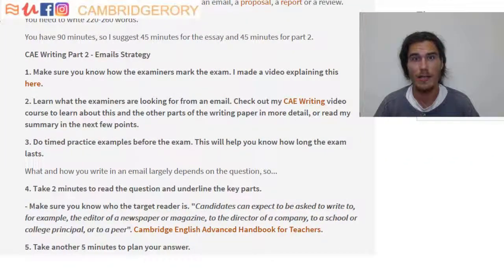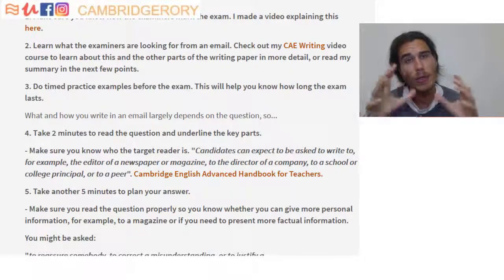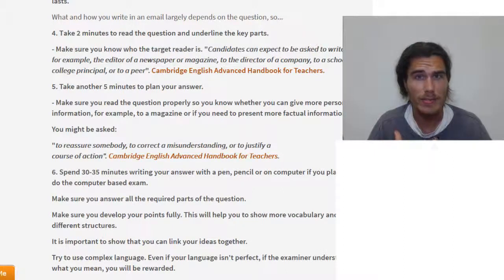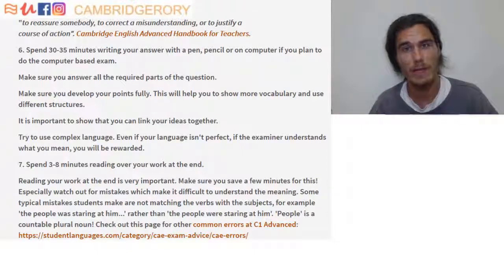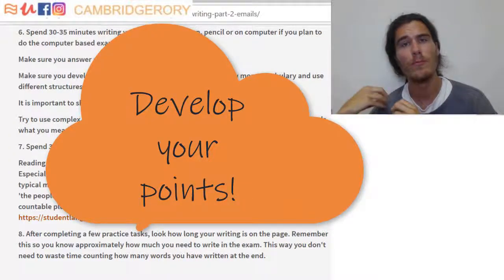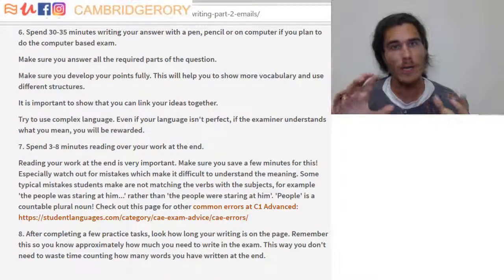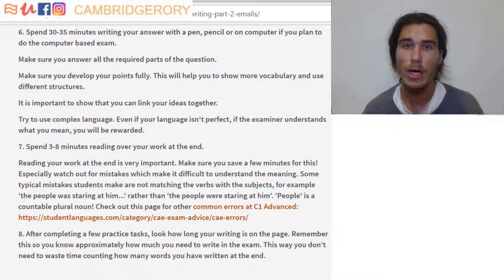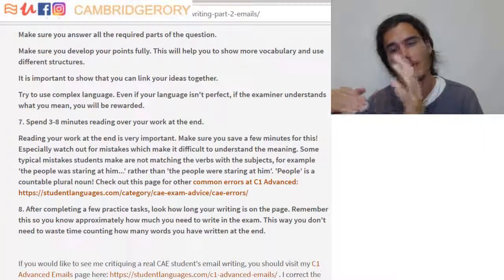How To Pass CAE C1 Advanced Writing Part 2 Emails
How To Pass CAE C1 Advanced Writing Part 2 Emails. In this video I give you a quick explanation of the CAE writing paper and then I show you my 8 step strategy to successfully pass this part of the exam.